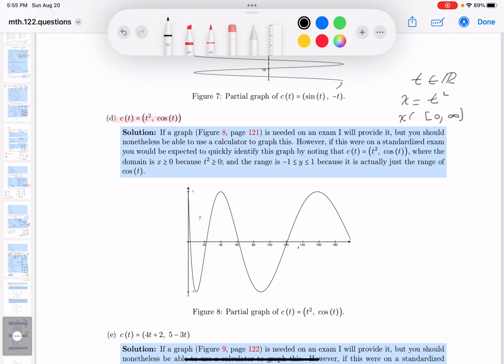mth 122 11 01 08 dd